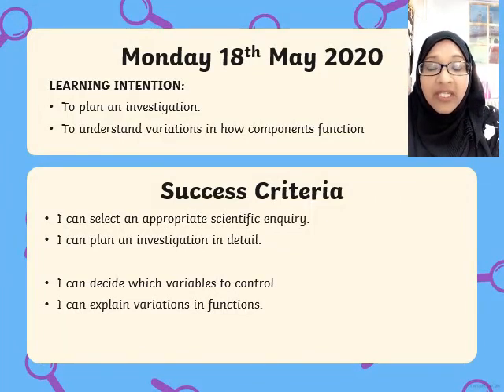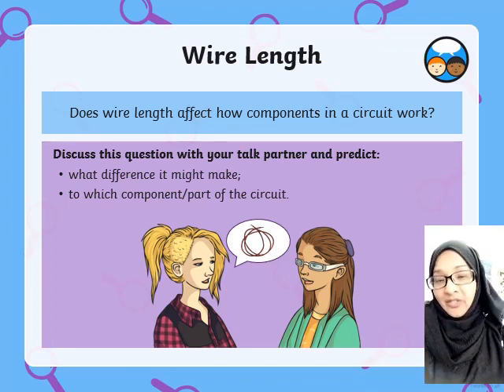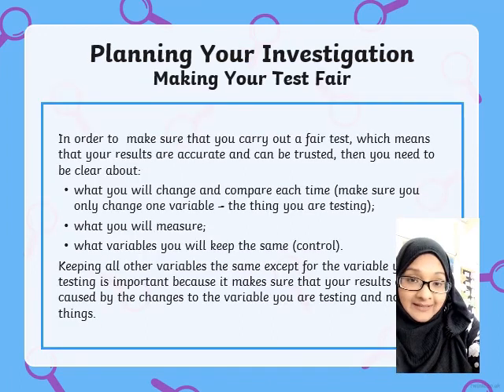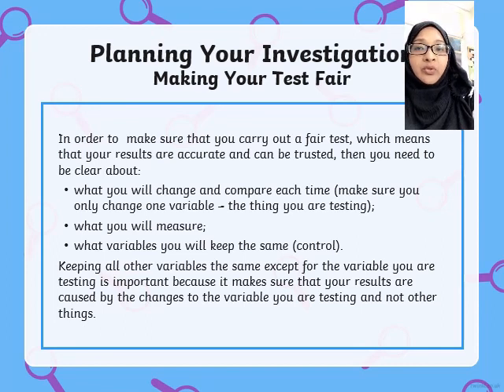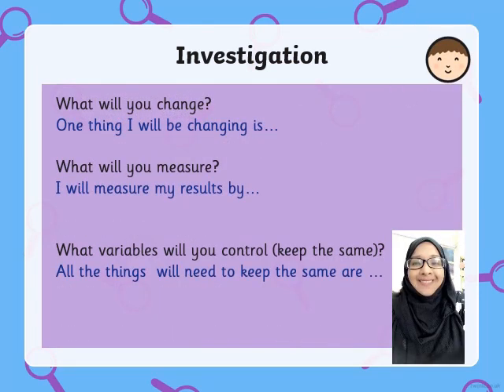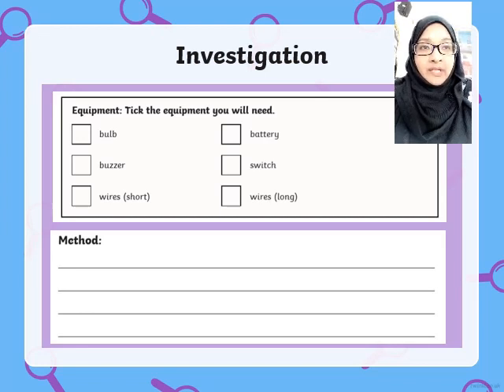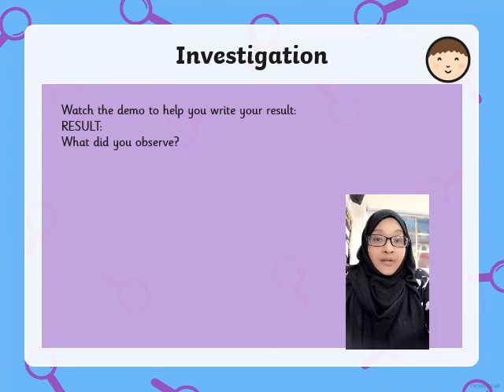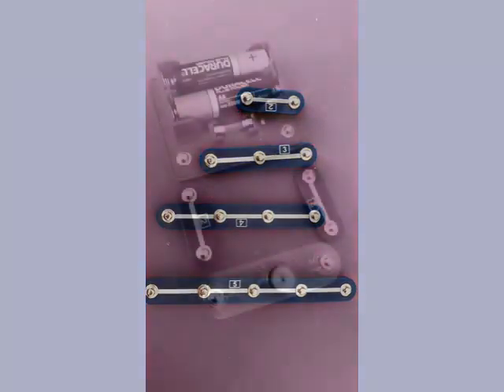18.05.20 Year 6 Science - Planning an investigation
Plan an investigation involving circuits using what you’ve learnt so far.